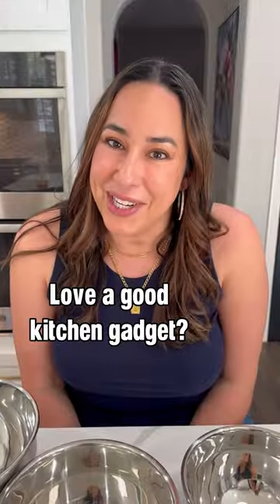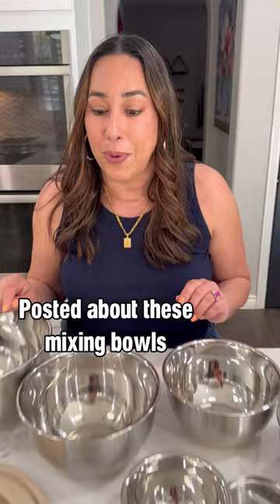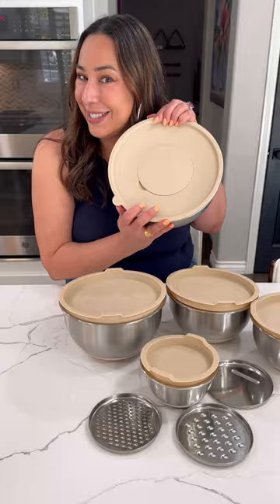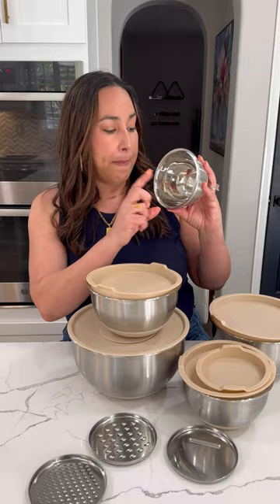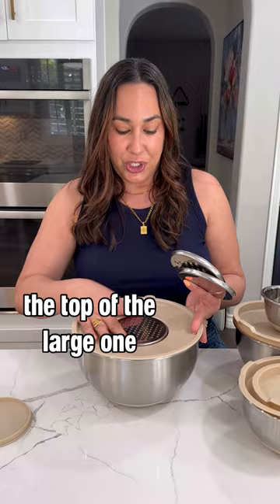Amazon Kitchen Must-Have: Everything You Need in Mixing Bowls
These mixing bowls are sturdy with non-slip bottoms! I love that they all have lids and stack inside each other for easy storage!

ad:
Hi! I'm Erica. I'm a midsize fashion blogger from Southern CA. I'm over 40 and a mom of 4 boys so I share tons of easy fun meal ideas!

Amazon Storefront, for my favorite Amazon finds
All-Women Facebook Group, for a fun community of over 50k women